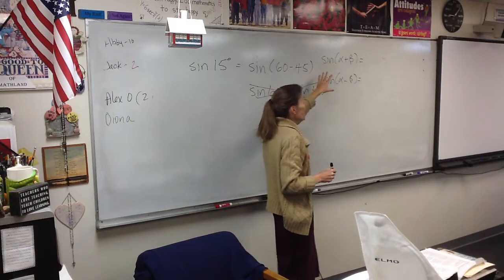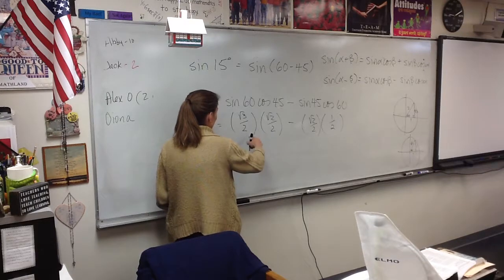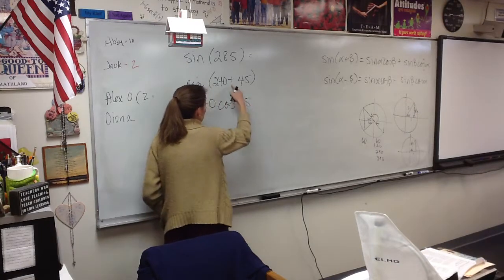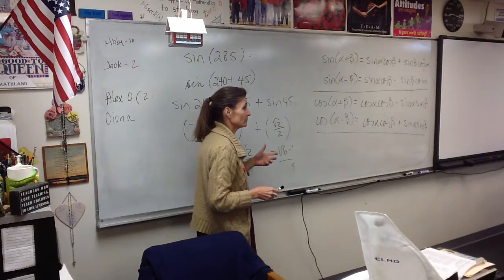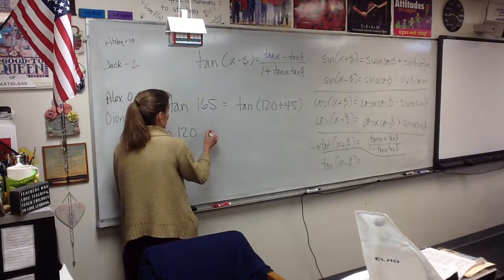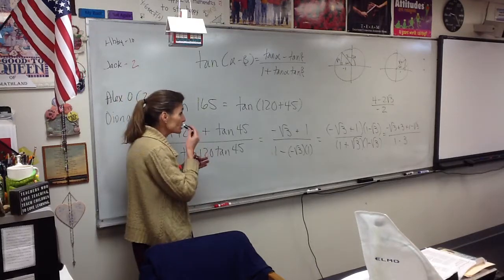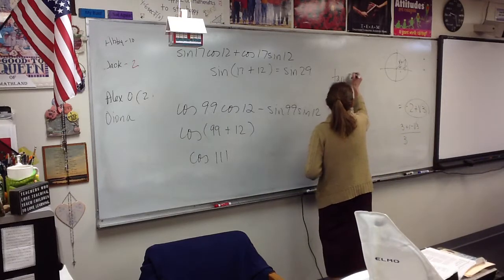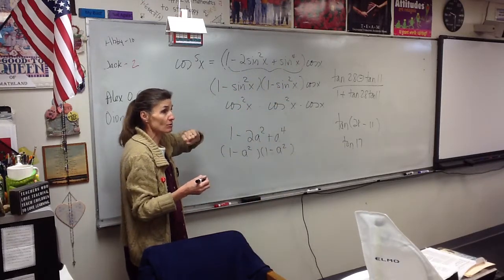Video 1-28-15 Precal A